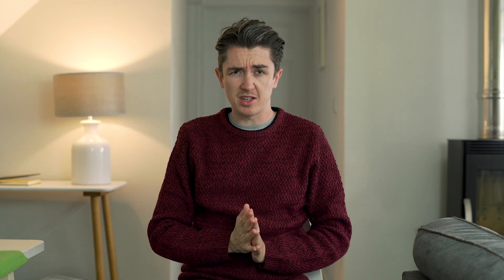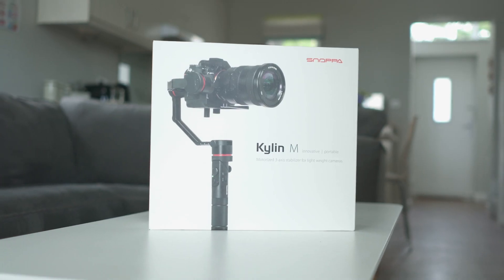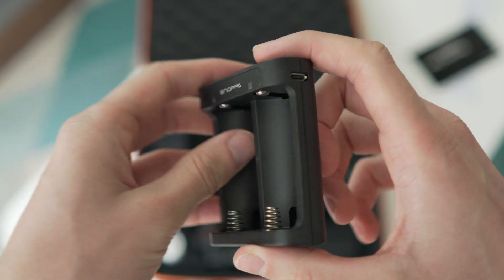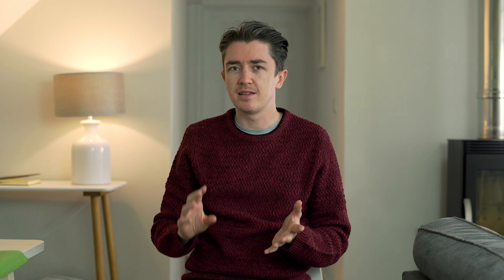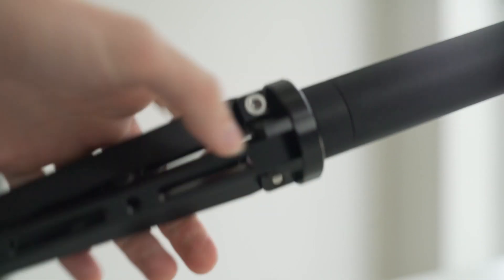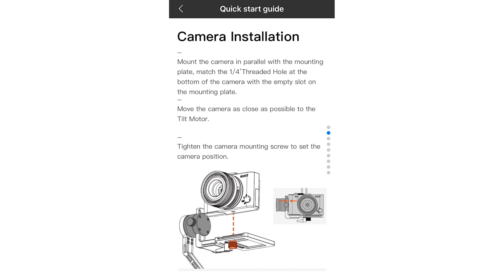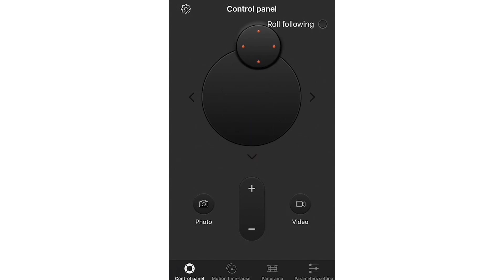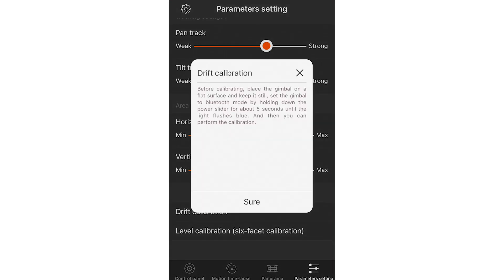Quick Look! Snoppa Kylin M Gimbal! End of the Glidecam?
I picked up this Kylin M online and decided to give my thoughts on it! I'm still in love with my Glidecam, but this piece of kit will come in super handy for some shoots!